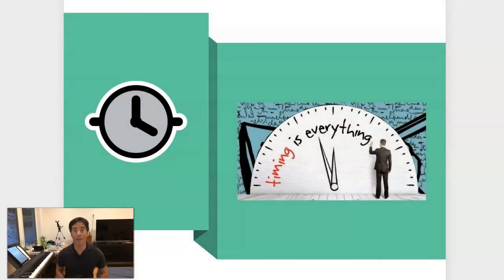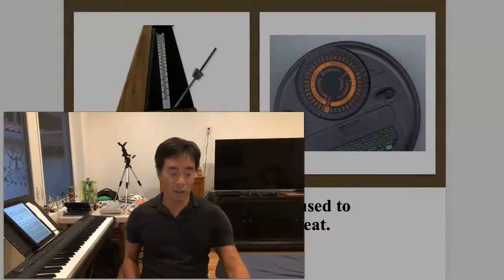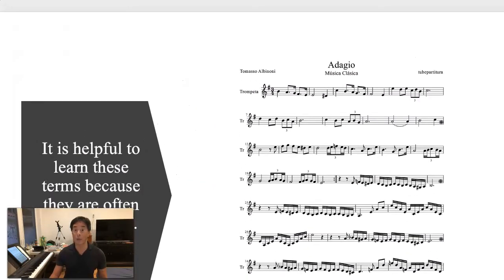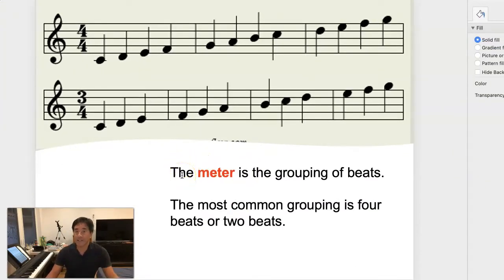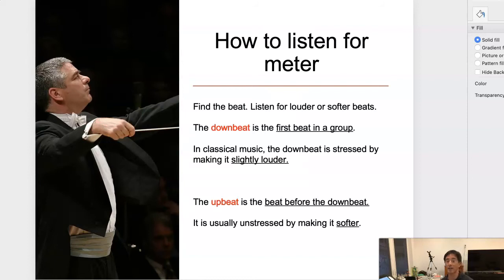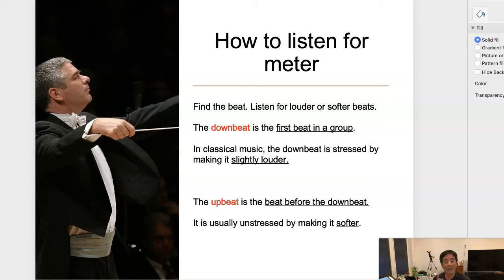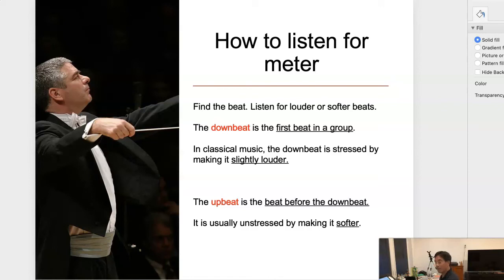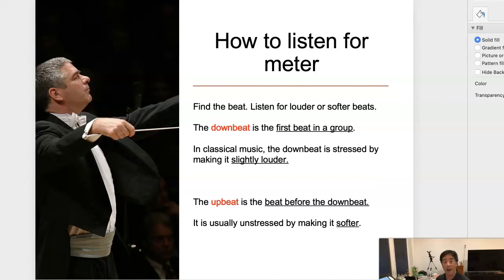Beat Meter Tempo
Learn about three of the most important musical elements related to timing: beat, tempo, and meter. The beat is the underlying division of time. In classical music, you feel the beat, but it usually not played by any instrument. The first half of the video covers the definitions. And the second part gives some examples of meter and asks you to identify the beat and the meter by listening.